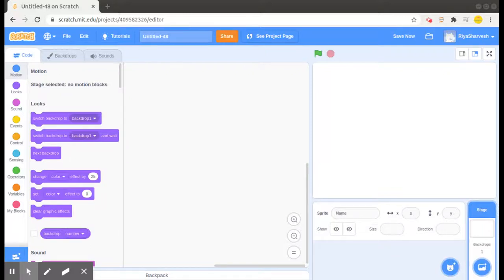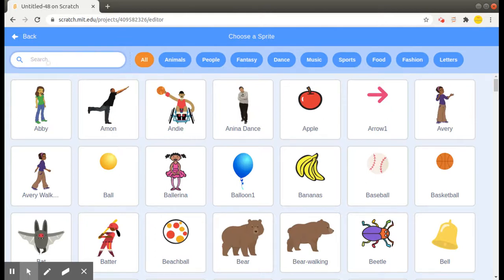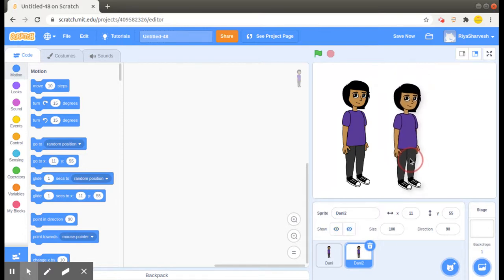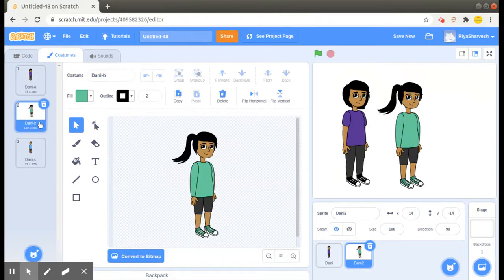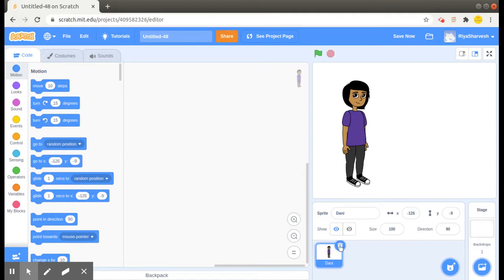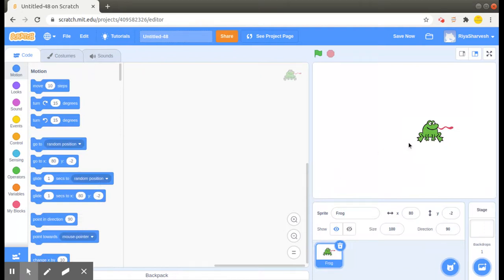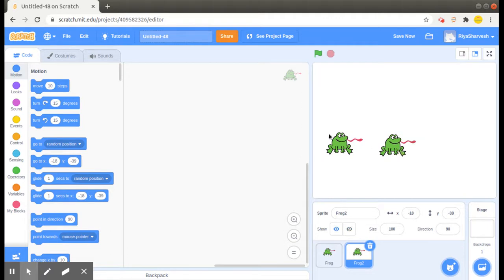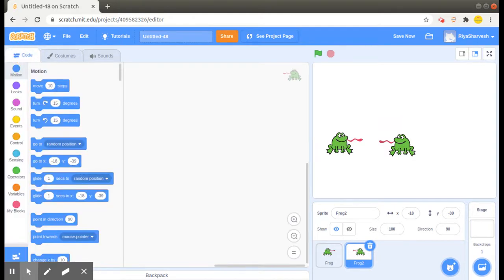19 - Position of Sprite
Changing the position of Sprite. Flip Horizontal / Flip vertical option in costumes..